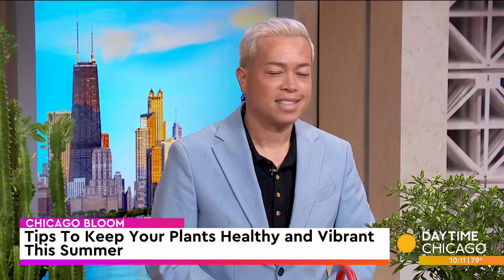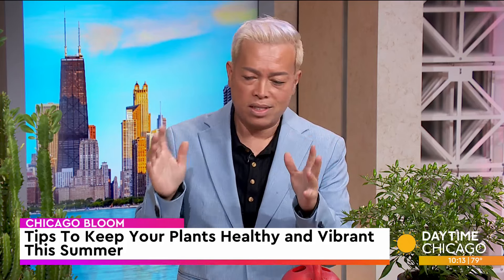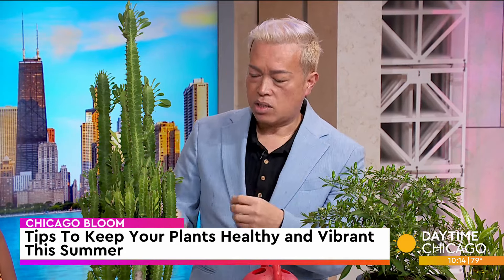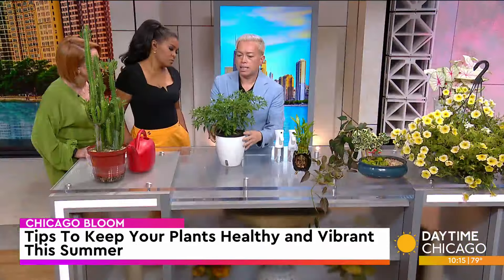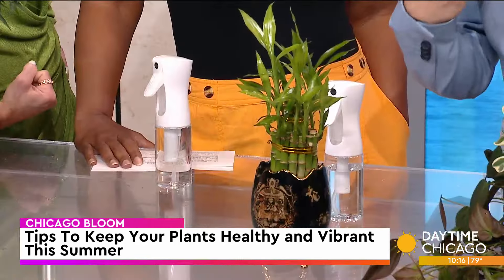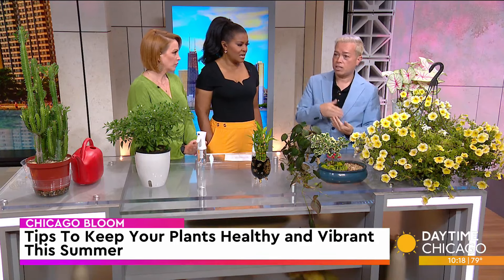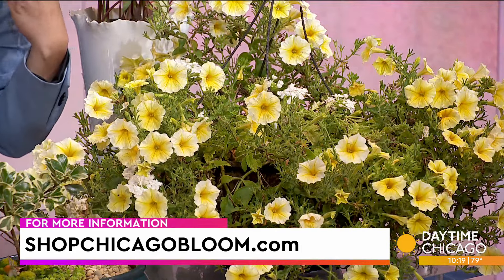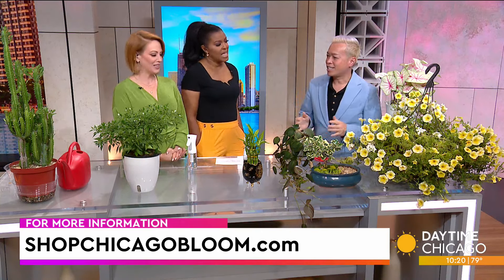Tips To Keep Your Plants Healthy and Vibrant This Summer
Temperatures this summer are at an all-time high historically across the globe which can make it difficult to care for your plant babies.

Botanical artist and owner of Chicago Bloom, Tu Bloom joined us to share tips to keep your plants healthy and vibrant.